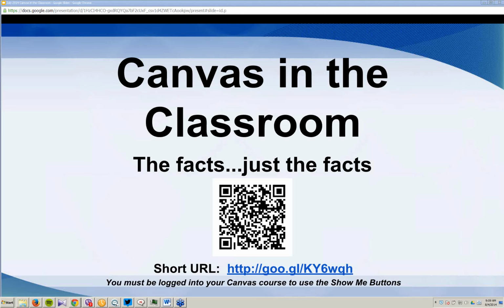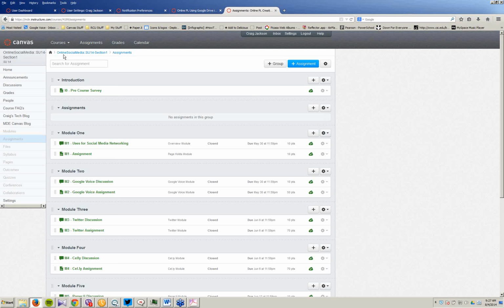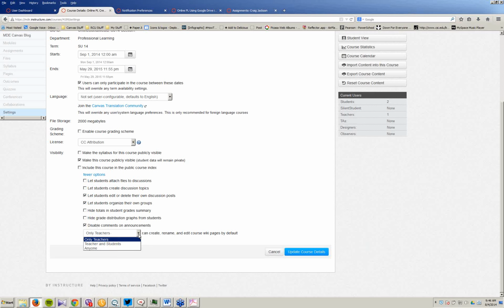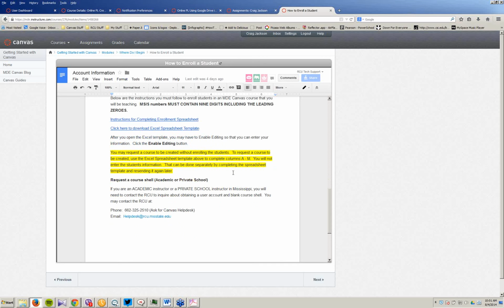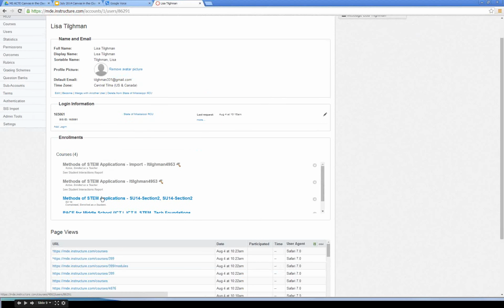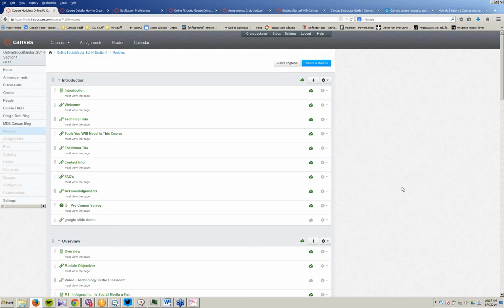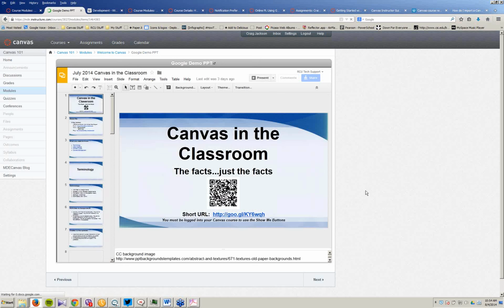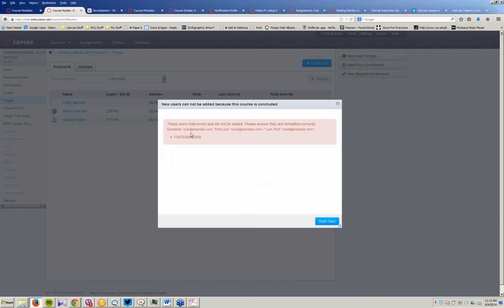2014 Introduction to Canvas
This archived Go To Webinar session will cover basic terminology, and the user interface for MDE Canvas.